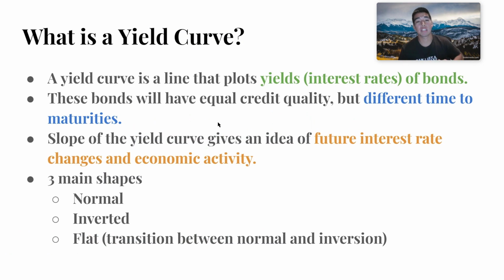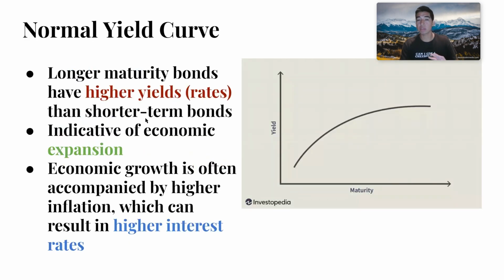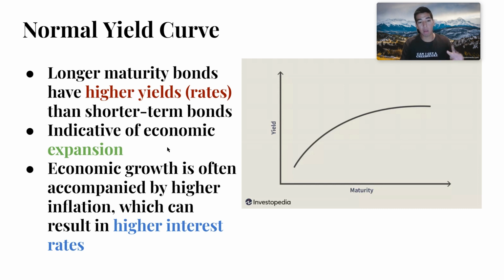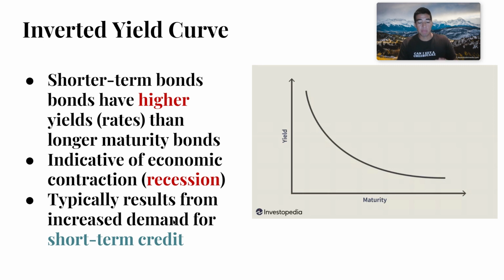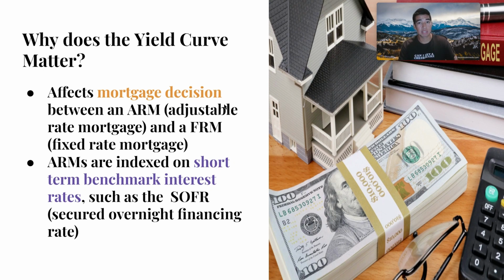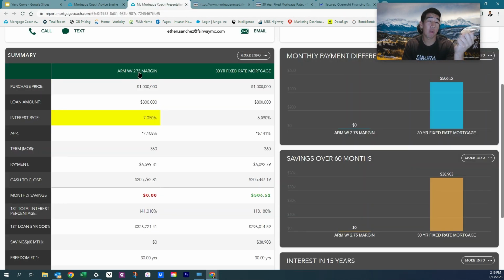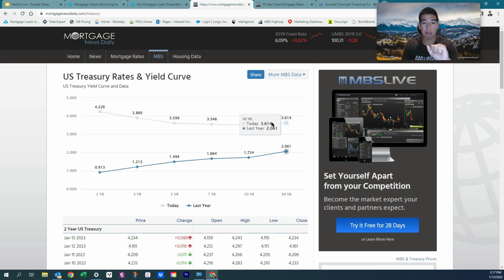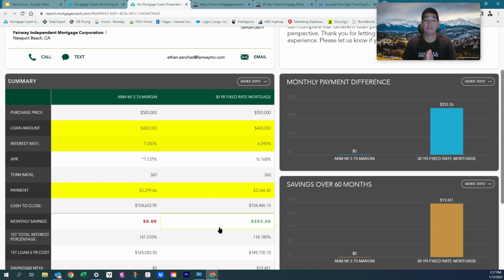What is the Yield Curve? | Adjustable Rate Mortgage vs Fixed Rate Mortgage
The Yield Curve is a graph that depicts how the yields (rates) on debt instruments - bonds - vary as a function of their time to maturity.

We can use the yield curve as a future economic indicator. It can also provide us with advice on the choice between adjustable-rate mortgages and fixed-rate mortgages.